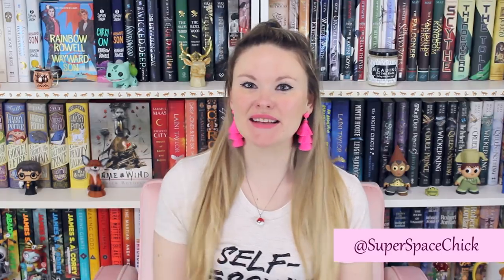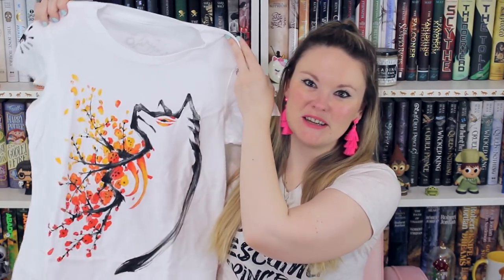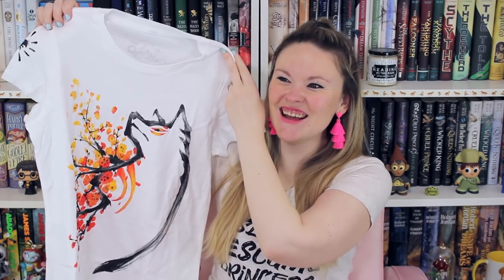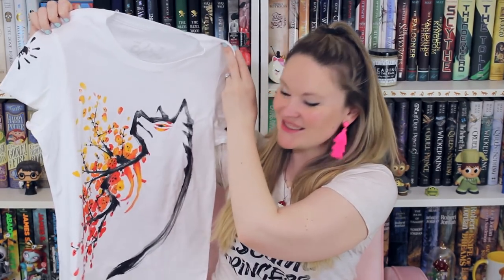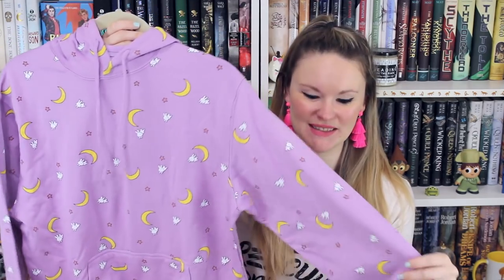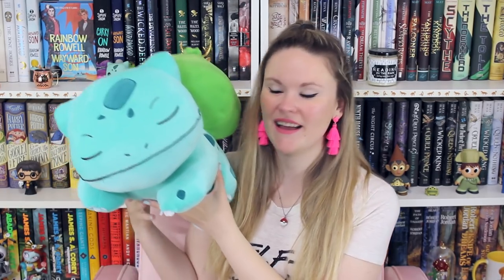Fandom Haul - Ft. Loungefly, Her Universe, Art, Nintendo & More!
Sharing some of my favorite small businesses!

Use 'superspacechick' for a discount on your Colorful Geek purchases!

Use 'superspacechick' for a discount on your Jordandene purchases!

Follow Andrew!